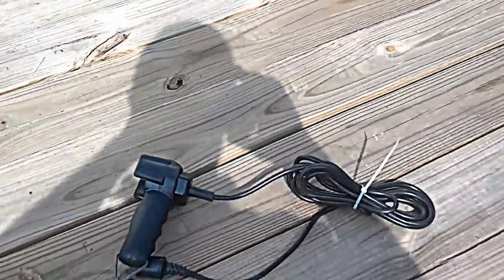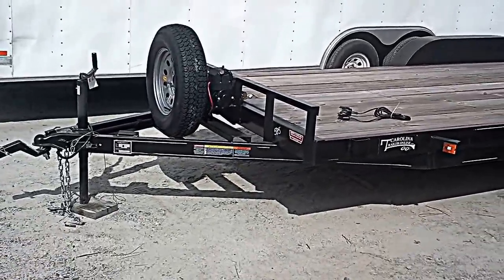Electric Winch Installed on a Car Hauler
We have a trailer repair shop and service available for any installs or necessary repairs. If you would like to for us to install a winch for you check out our site. We also sell winches, just talk to our parts department.